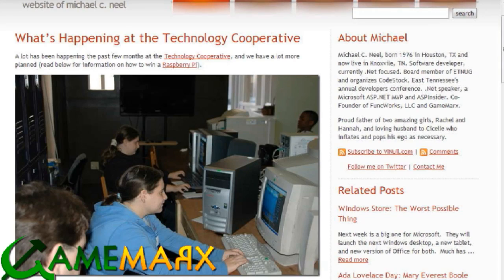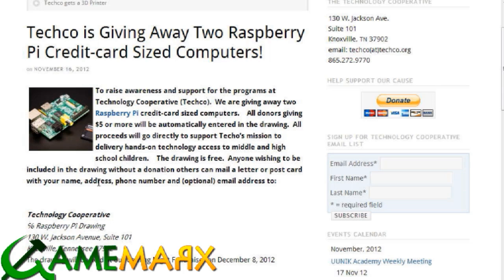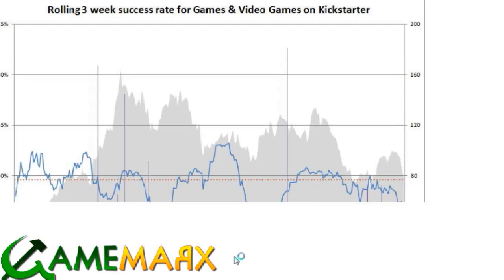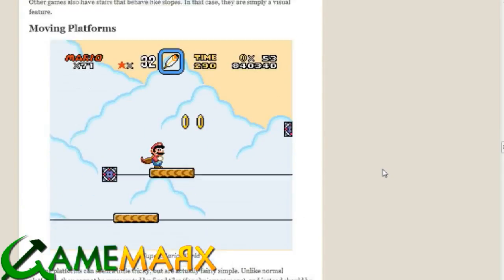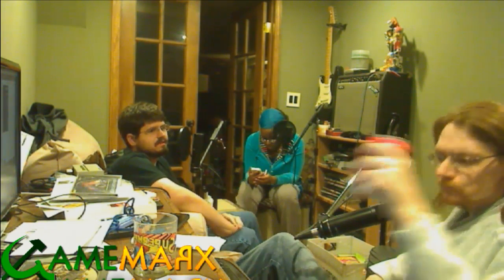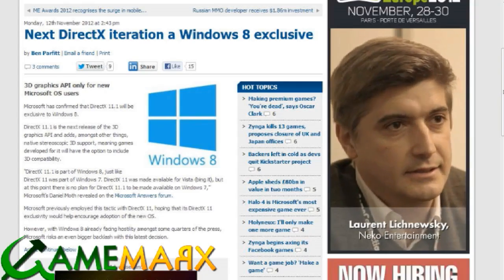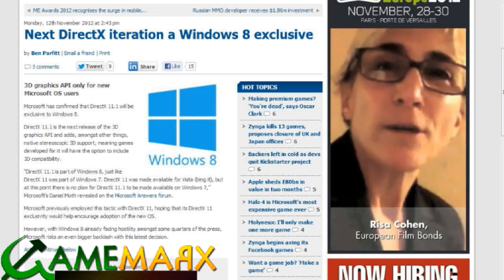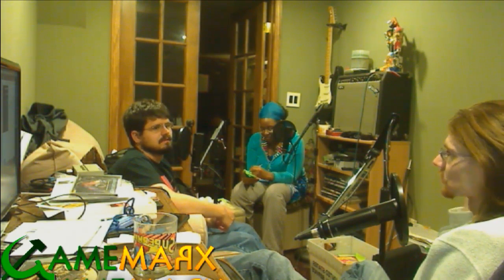GameMarx EP111 - Personal Reasons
This is the live recording of the GameMarx podcast on Friday, November 16th, 2012.

This week we discuss big projects on Kickstarter, 2D platformer implementations, and options for indie developers to sell their games digitally.